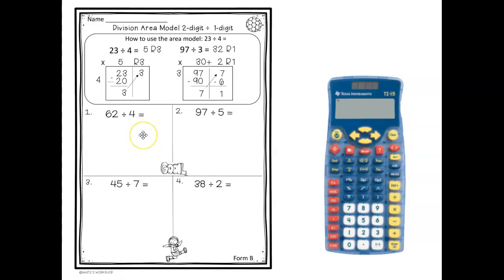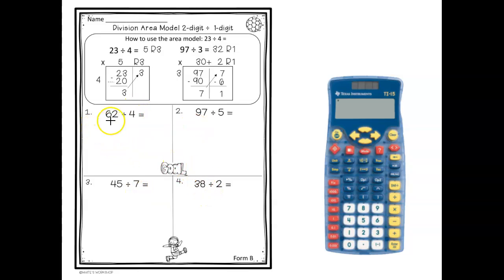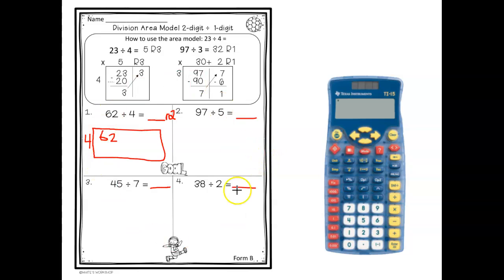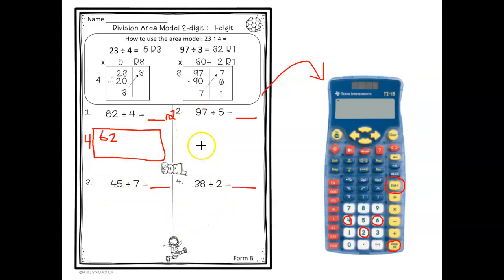Division Day 2 part 3